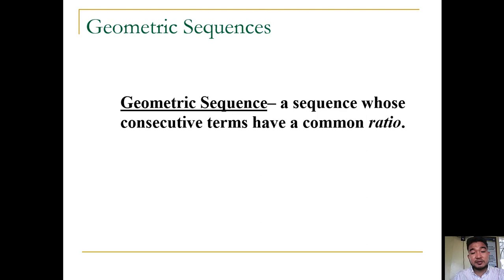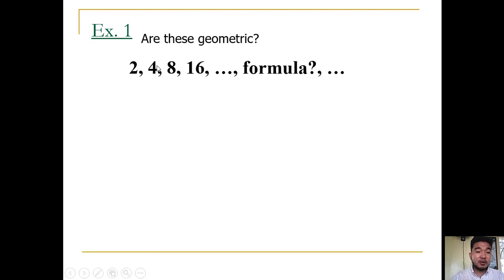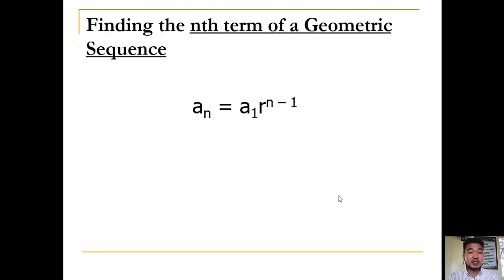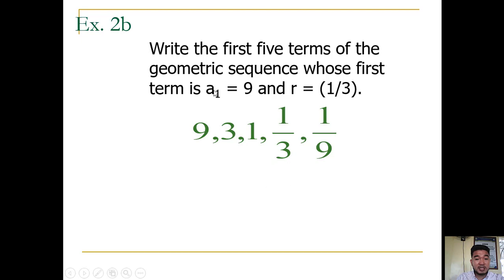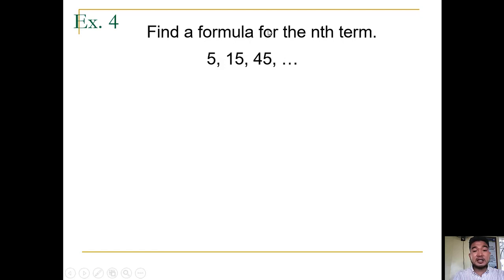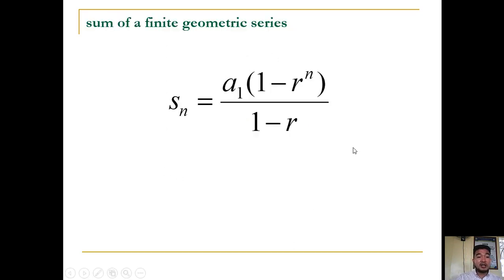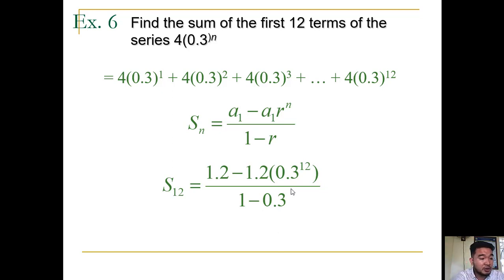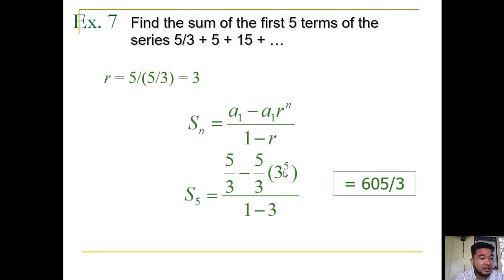HOW TO FIND GEOMETRIC TERMS IN A SEQUENCE AND SUM OF A FINITE GEOMETRIC SERIES || LOVE MATHEMATICS